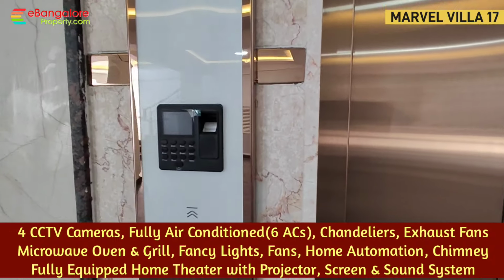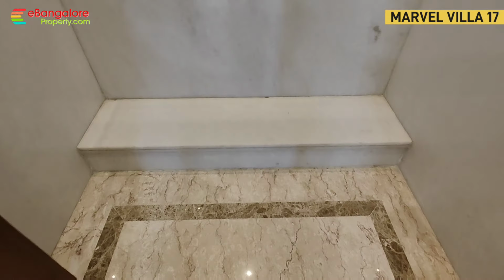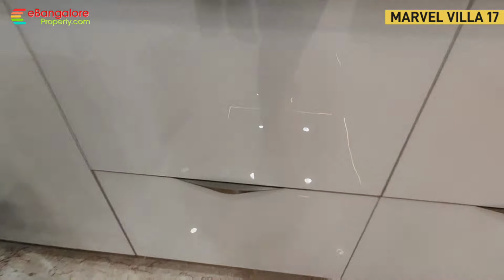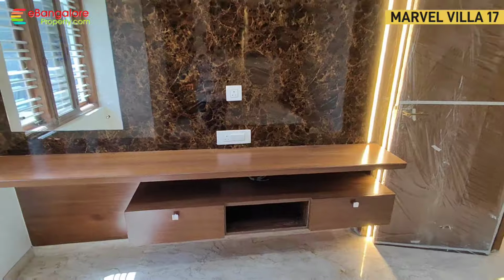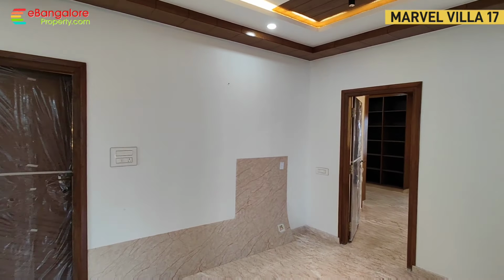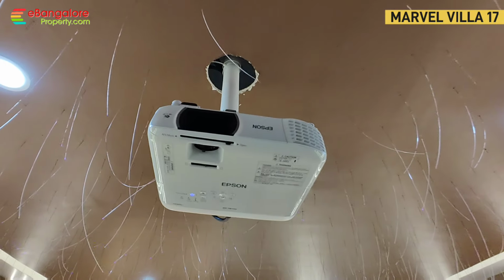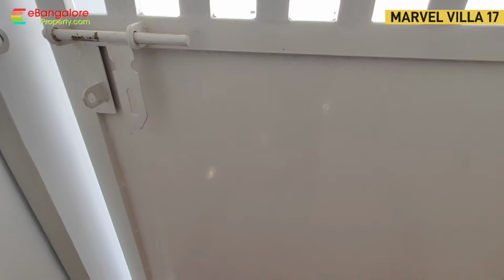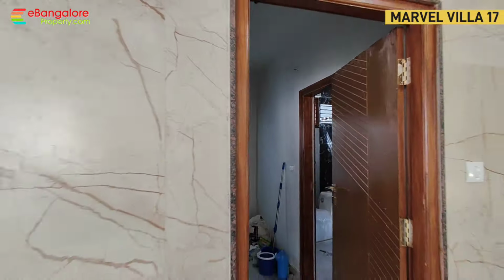Marvel Villa 17 | North East Corner 4BHK Home Theater in Bengaluru North SOLD OUT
Marvel Villa 17- One of the Rarest and Most Exclusive Brand New Independent Home for Sale in Bengaluru with Lavish Interiors.

Located in Hebbal-Jakkur Area, off Airport Road, Marvel Villa 17 is built in 1600 (40x40) sq.ft North East Corner BBMP A Khata Land, with 5500 sft SBU Area.

Posh Developed locality, just 2.5km from Manyata Tech Park and own borewell and cauvery water connected, 30ft tar road, walkable from all civic amenities, parks etc.

4BHK Triplex House with Central Lift, Servant Quarters/Home Office, 4 Car Garage, Fully Fitted Home Theatre, Party Area with Vertical Garden and Landscaping.

Italian Marble & Wooden Flooring, All Teak wood Doors windows, 5 Bathrooms in the Main House, 4 Cots, 6 ACs, Lights Fans, Grill, Oven, Chimney, Lights, Chandeliere, Fans Included in the Deal.

👉 What you see in the Video is what you get in the Deal!

Above  Marvel Villa 17 is priced at Rs.575 Lakhs Negotiable, Home Loan available from Leading Banks.

Kindly Watch and Listen to Complete Video Read the Full Description then

Professional Support Provided in Home Loans, Agreement, TDS, Paper work &  Registration.

👍 Please leave your Valuable Feedback in Comments Section Below😀

Bangalore, Karnataka, 4th October 2024. English Audio.